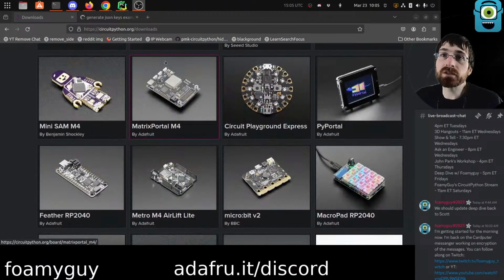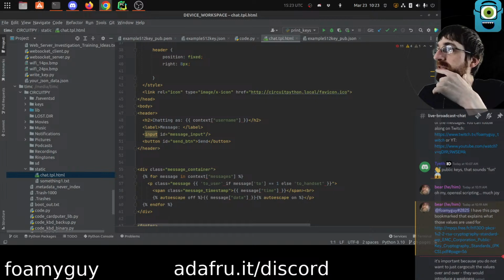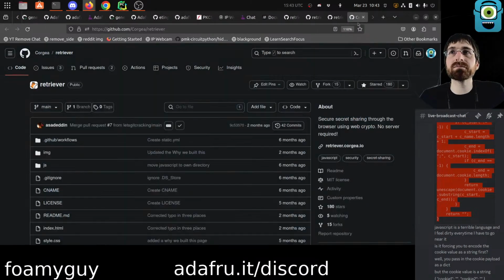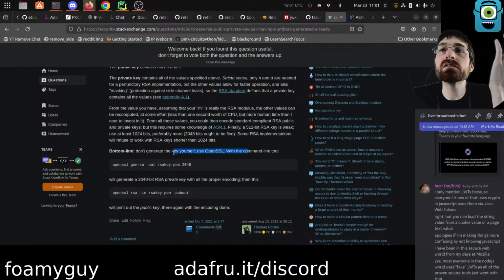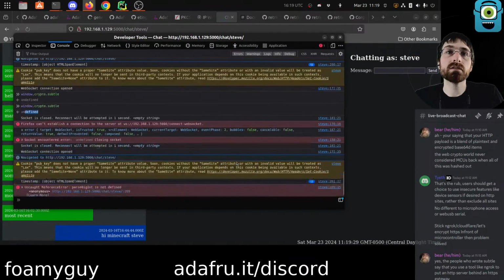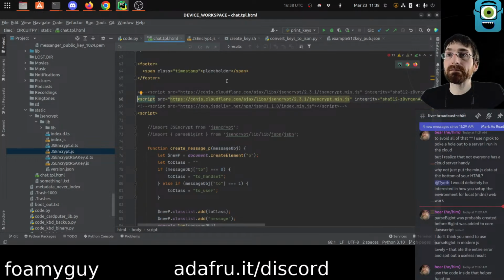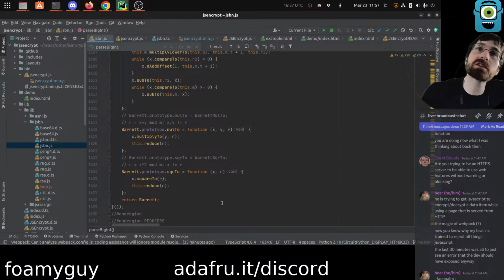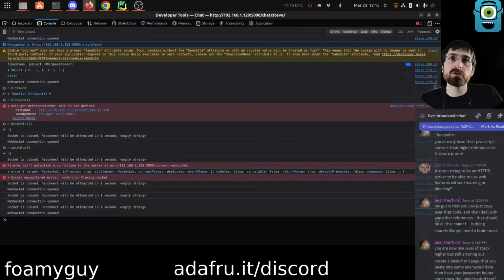CircuitPython - In the public key crypto weeds on M5 Cardputer